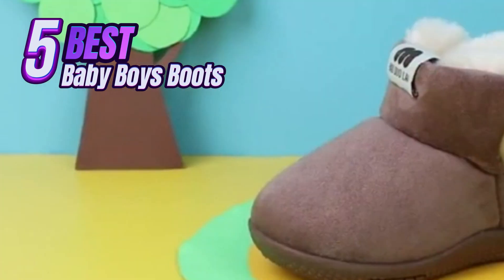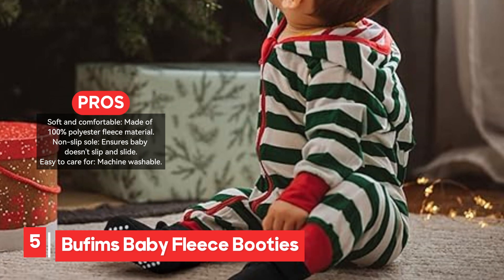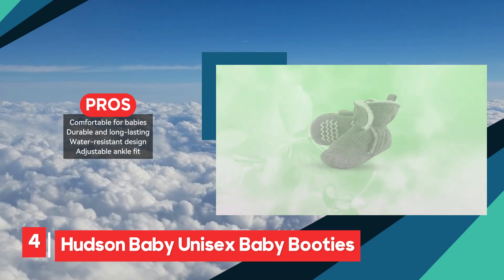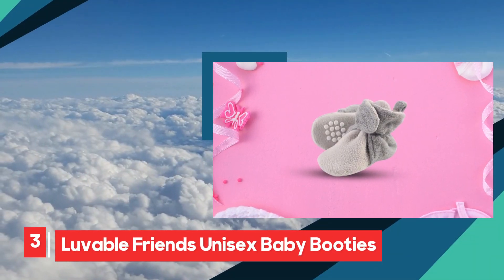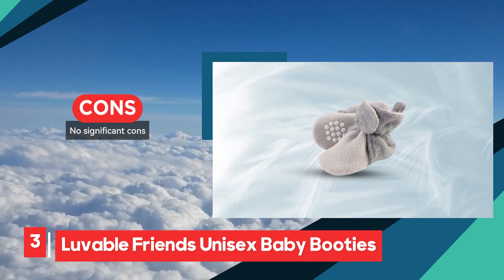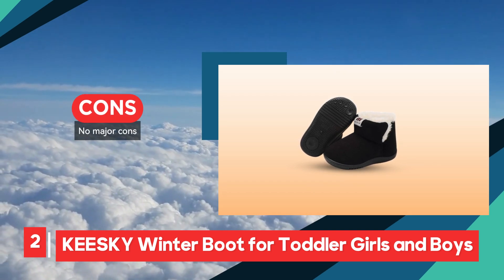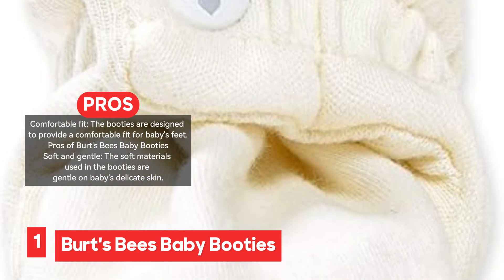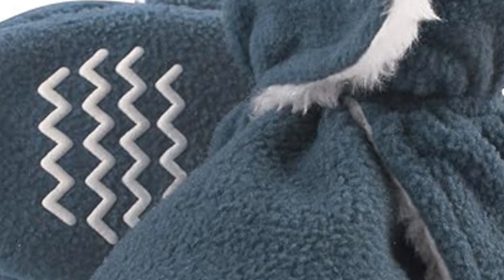Top 5 Best Baby Boys Boots of 2024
🔵Check latest price:
Amazon 5. Bufims Baby Fleece Booties
Amazon 4. Hudson Baby Unisex Baby Booties
Amazon 3. Luvable Friends Unisex Baby Booties
Amazon 2. KEESKY Winter Boot for Toddler
Amazon 1. Burt's Bees Baby Booties